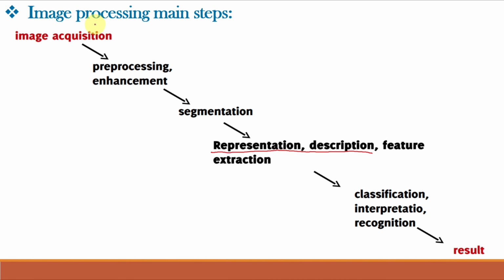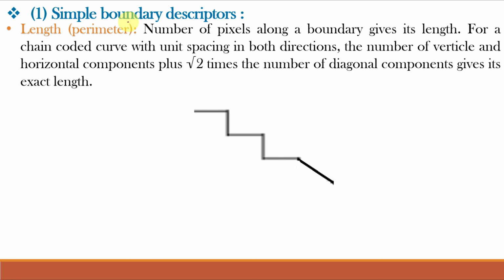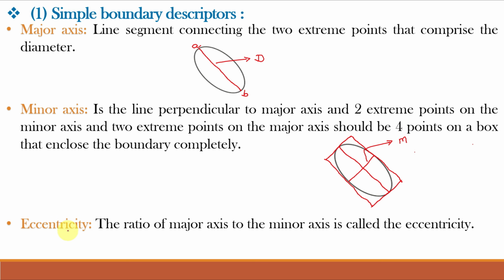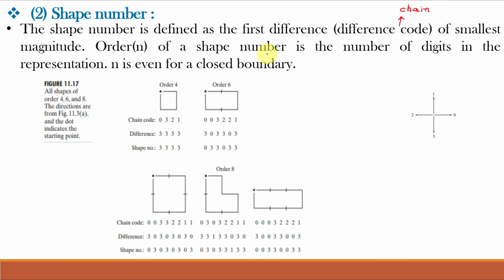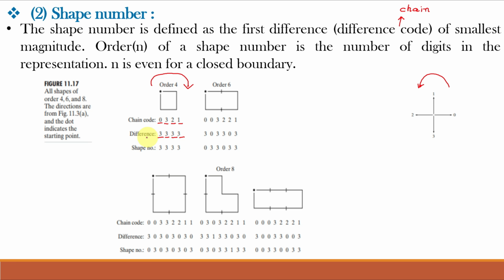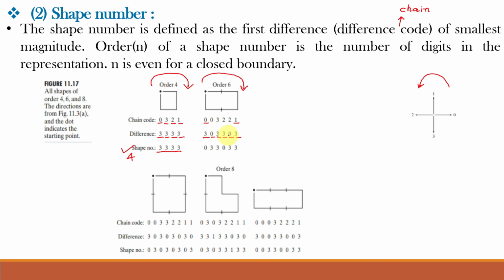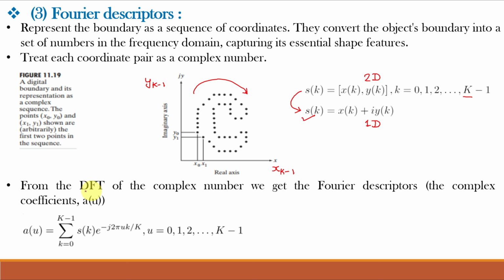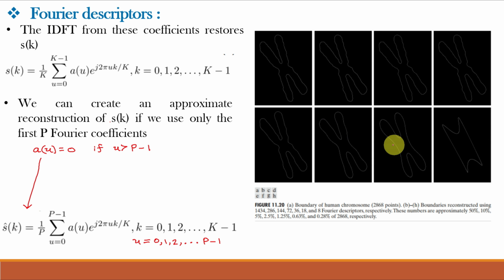Boundary Descriptors in Image Description for DIP and its implementation in MATLAB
Boundary Descriptors in Image Description for DIP and its implementation in MATLAB || Representation and Description||
What are simple boundary descriptors?
What are shape numbers?
What are Fourier descriptors?
Implementation of Boundary descriptors in MATLAB

The MATLAB code used in the video is given below:

% MATLAB program for Simple Boundary Descriptors
clear all;
close all;
clc;
% Create a binary square
squareSize = 100;
binarySquare = zeros(squareSize, squareSize);
binarySquare(25:75, 25:75) = 1;

% Create a binary circle
circleSize = 100;
[x, y] = meshgrid(1:circleSize, 1:circleSize);
centerX = circleSize / 2;
centerY = circleSize / 2;
radius = 20;
binaryCircle = (x - centerX).^2 + (y - centerY).^2 (less than or equal to) radius^2;
% Calculate boundary descriptors for the square
squareBoundary = bwboundaries(binarySquare);
squareBoundary = squareBoundary{1}; % Extract the boundary coordinates
squareLength = length(squareBoundary);
squareDiameter = sqrt(size(binarySquare, 1)^2 + size(binarySquare, 2)^2);
squareMajorAxis = squareDiameter;
squareMinorAxis = squareDiameter;
squareEccentricity = 1; % Since squareMajorAxis = squareMinorAxis
squareCurvature = 0; % No curvature for a square

% Calculate boundary descriptors for the circle
circleBoundary = bwboundaries(binaryCircle);
circleBoundary = circleBoundary{1}; % Extract the boundary coordinates
circleLength = length(circleBoundary);
circleDiameter = 2 * radius;
circleMajorAxis = circleDiameter;
circleMinorAxis = circleDiameter;
circleEccentricity = 1; % Since circleMajorAxis = circleMinorAxis
circleCurvature = 0; % No curvature for a circle
disp('Square Boundary Descriptors:');
disp(['Length (Perimeter): ', num2str(squareLength)]);
disp(['Diameter (Major Axis): ', num2str(squareDiameter)]);
disp(['Major Axis: ', num2str(squareMajorAxis)]);
disp(['Minor Axis: ', num2str(squareMinorAxis)]);
disp(['Eccentricity: ', num2str(squareEccentricity)]);
disp(['Curvature: ', num2str(squareCurvature)]);

disp('Circle Boundary Descriptors:');
disp(['Length (Perimeter): ', num2str(circleLength)]);
disp(['Diameter (Major Axis): ', num2str(circleDiameter)]);
disp(['Major Axis: ', num2str(circleMajorAxis)]);
disp(['Minor Axis: ', num2str(circleMinorAxis)]);
disp(['Eccentricity: ', num2str(circleEccentricity)]);
disp(['Curvature: ', num2str(circleCurvature)]);

% Display the binary shapes
subplot(1, 2, 1);
imshow(binarySquare);
title('Binary Square');

imshow(binaryCircle);
title('Binary Circle');